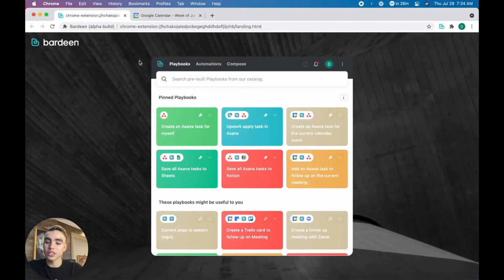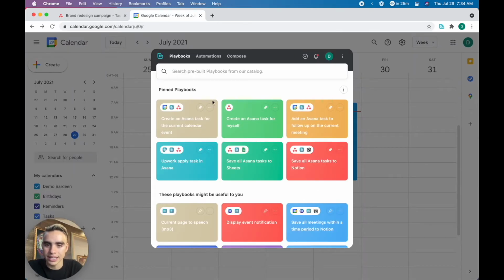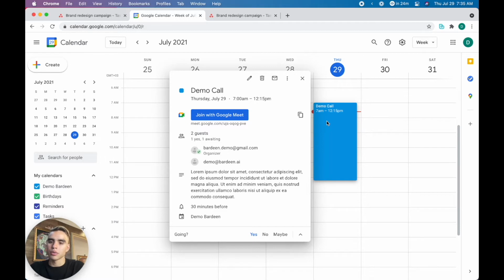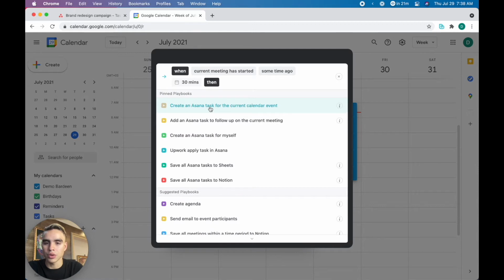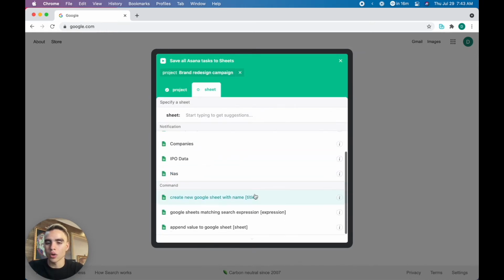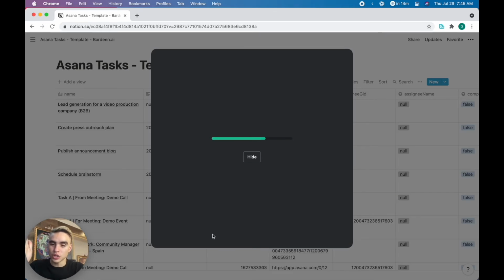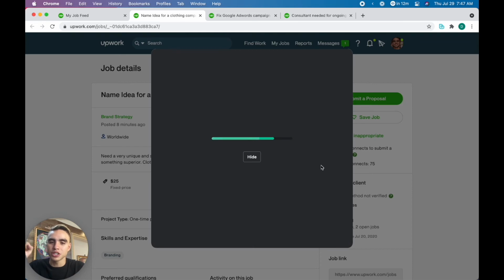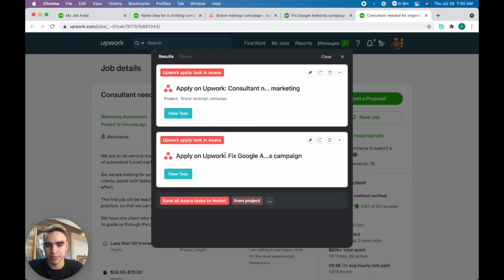Streamlining Asana workflows with Bardeen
💡 We've changed the interface.

🚀  Try these playbooks playbook:

Create an Asana task for the current calendar event

Add an Asana task to follow up on the current meeting

📖  Video Chapters:
0:00 Introduction
0:43 Create a templated tasks (custom)
1:16 Create a task associated with a meeting
1:56 Create a task to follow up on a meeting (automated)
2:58 Save tasks to a Google Sheet
3:40 Transfer tasks to Notion
4:07 Scrape data into an Asana task (custom)
5:14 Outro